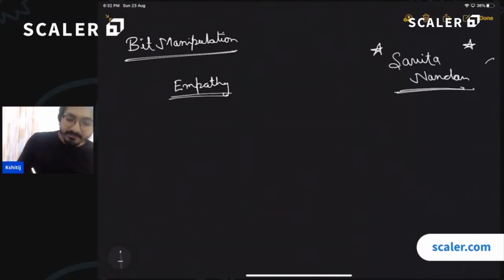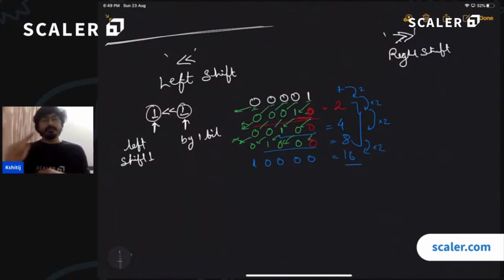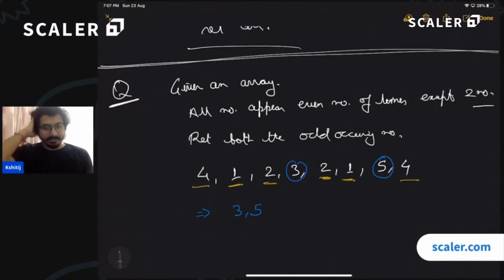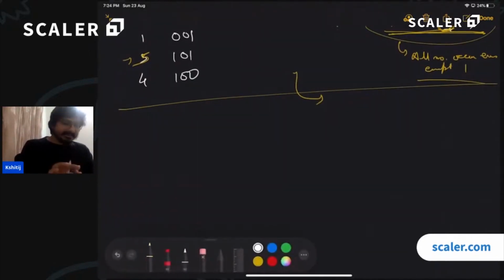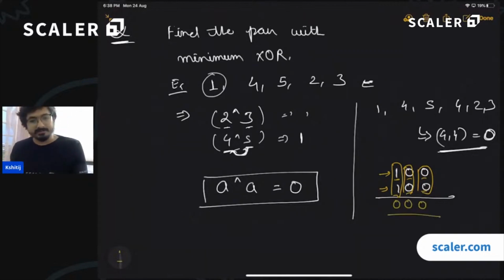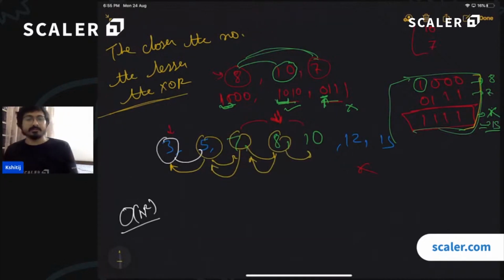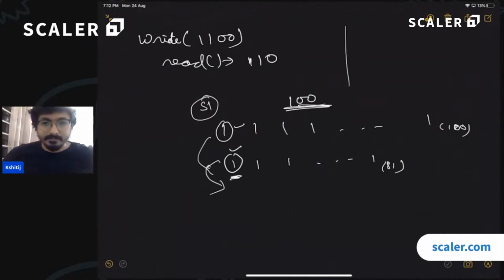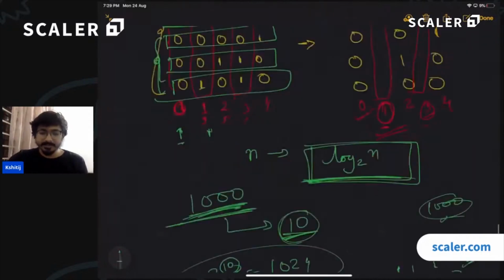Bit Manipulation Interview Problems Solved Step by Step | Competitive Programming | Data Structures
What is bit manipulation?

Bit manipulation is the act of algorithmically manipulating bits or other pieces of data shorter than a word. Computer programming tasks that require bit manipulation include low-level device control, error detection and correction algorithms. Bit manipulation, in some cases, can obviate or reduce the need to loop over a data structure and can give many-fold speed-ups, as bit manipulations are processed in parallel, but the code can become more difficult to write and maintain.

### In this video, you'll learn:

✔ Importance of bit manipulation
✔ Bit manipulation part 1
✔ Bit manipulation part 2

⏱ Chapters:

0:00 Introduction
1:05 Importance of bit manipulation
2:21 Bit manipulation part 1
1:05:10 Bit manipulation part 2

### About Scaler